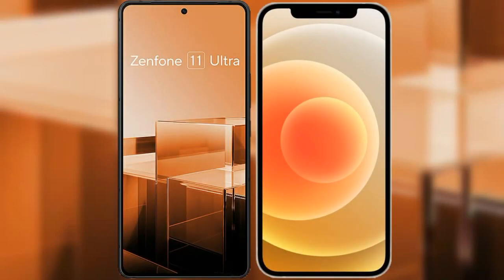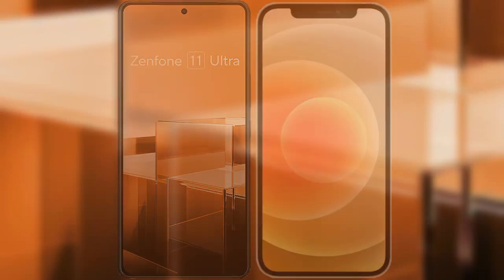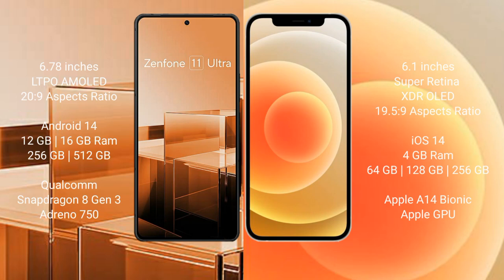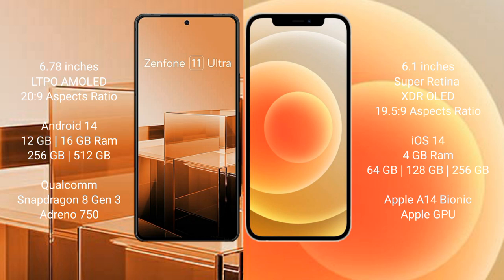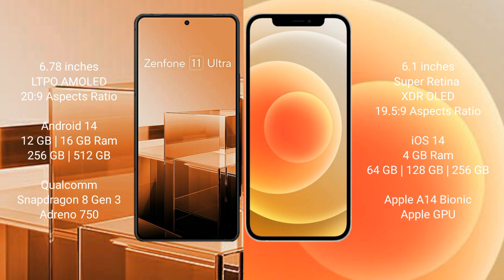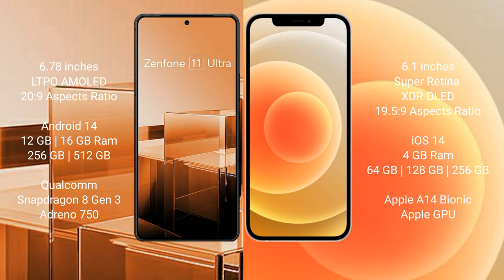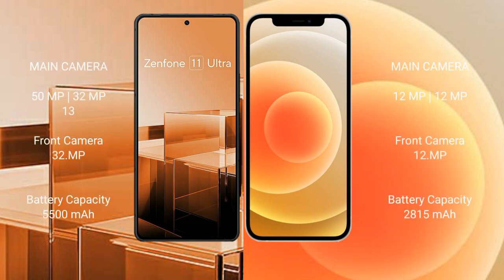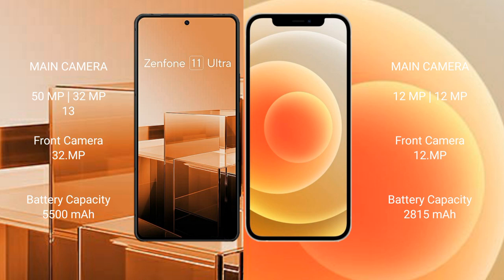Asus Zenfone 11 Ultra vs iPhone 12 Review